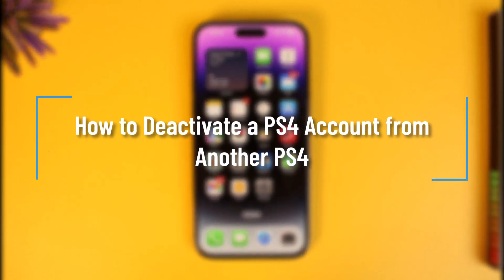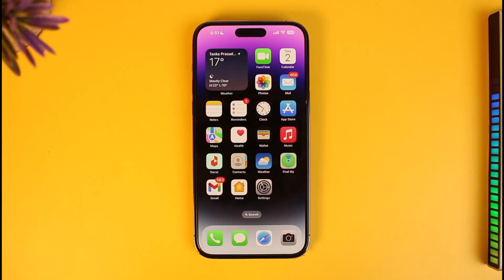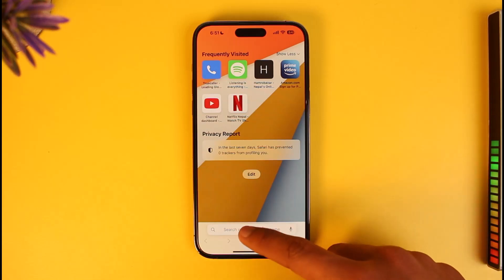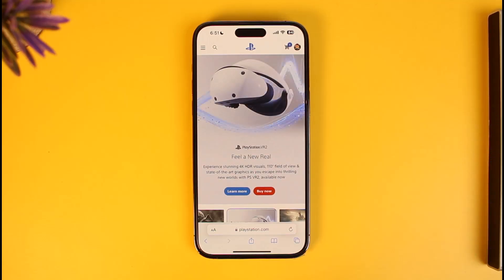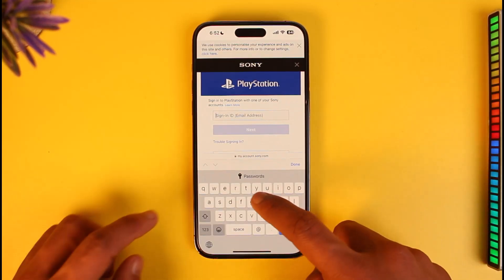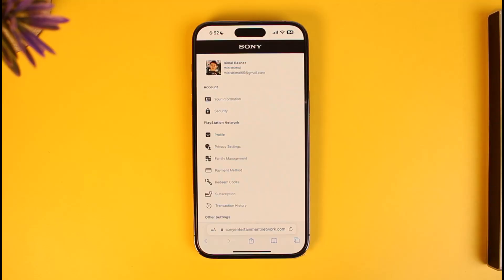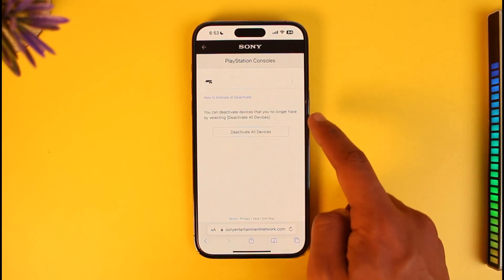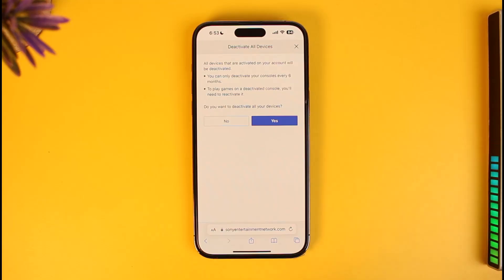How to Deactivate a PS4 Account from Another PS4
In this tutorial video, I will quickly guide you on how you can deactivate a PS4 account from another PS4. So make sure to watch this video till the end. We try to be responsive to as many questions as possible.

►  Chapters:
0:00 Introduction
0:15 General Info
0:27 Official Website
0:47 Deactivate PS4 Account from Another PS4
1:49 Conclusion